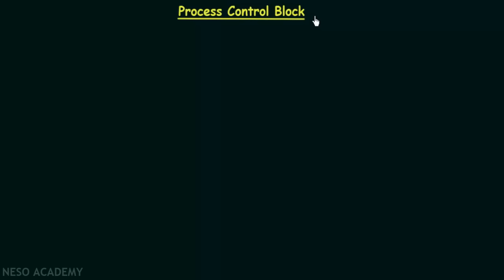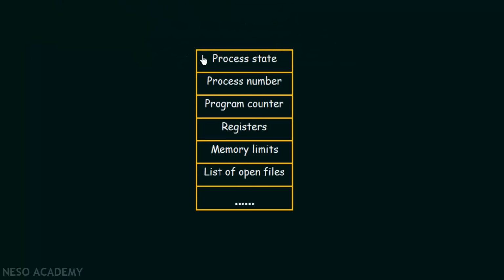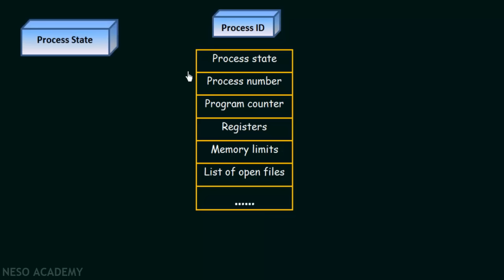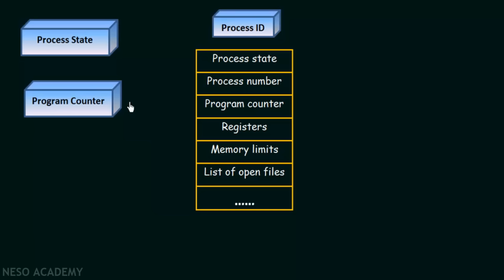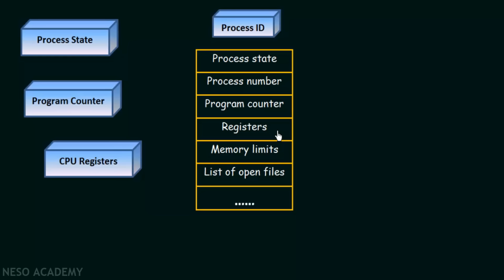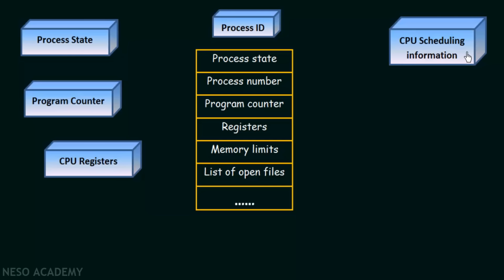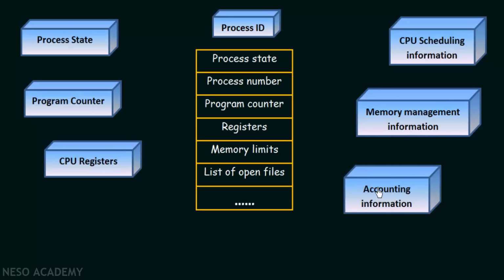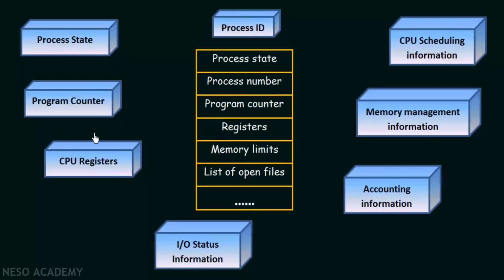Process Control Block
Operating System: Process Control Block
Topics discussed:
1) Process ID.
2) Process State.
3) Process Counter.
4) CPU Registers.
5) CPU Scheduling Information.
6) Memory Management Information.
7) Accounting Information.
8) I/O Status Information.

Follow Neso Academy on Instagram: @nesoacademy